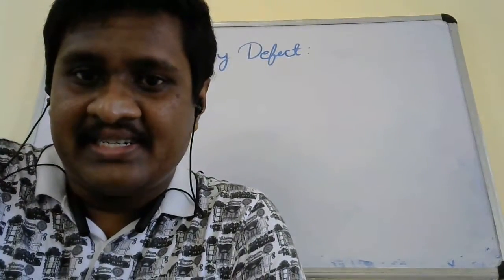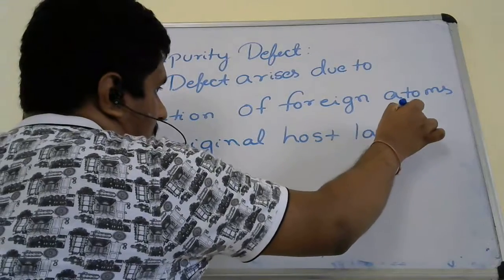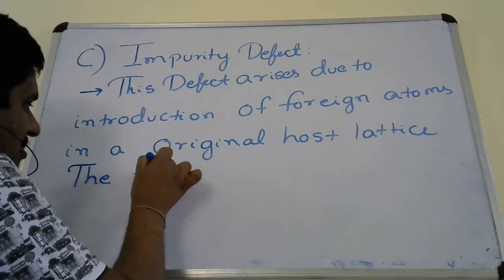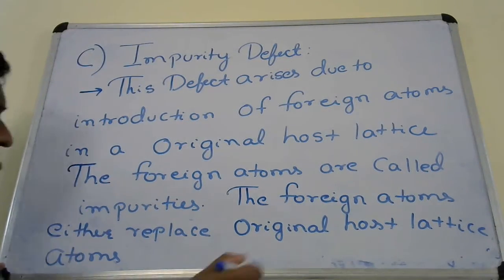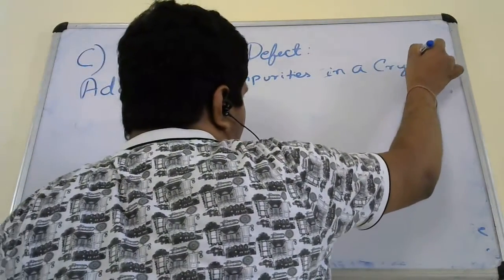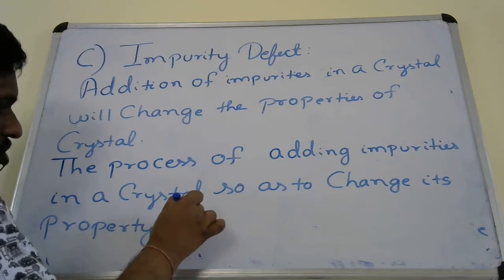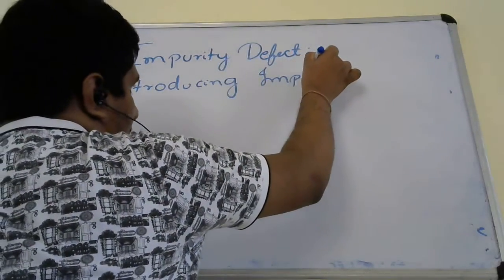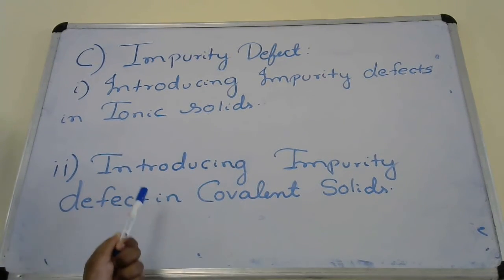Impurity Defects and its Types